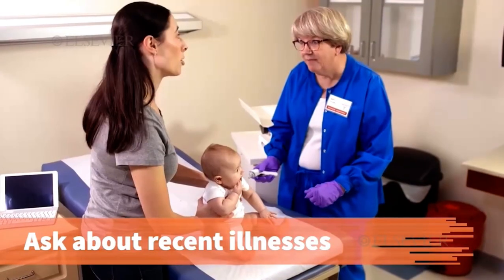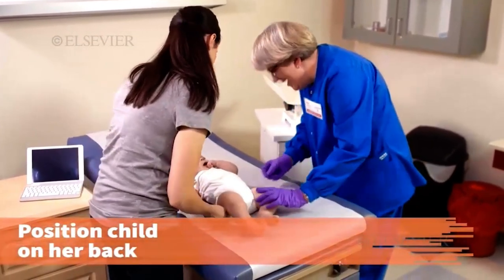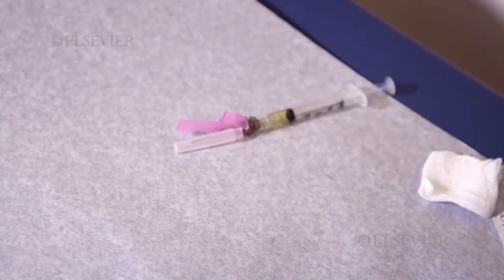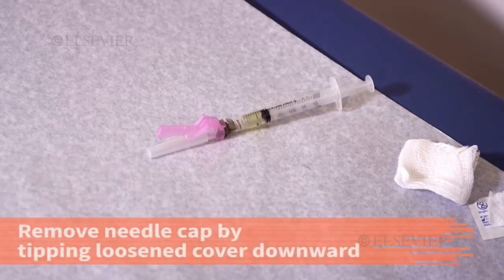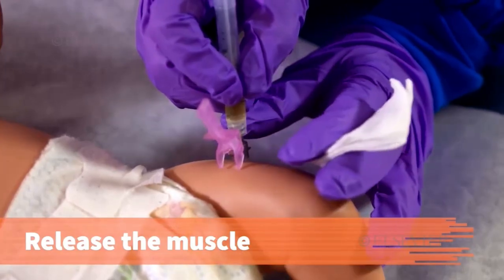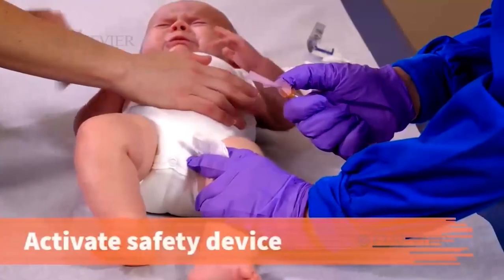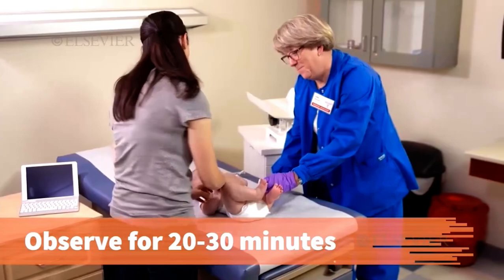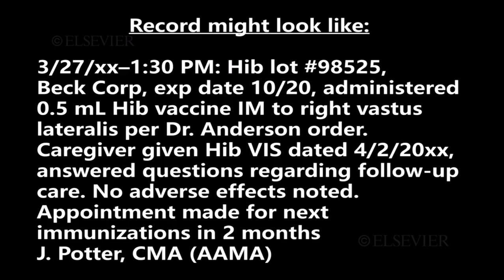Administer a Pediatric Intramuscular Injection into the Vastus Lateralis Muscle​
Elsevier Medical Assistant Training Videos